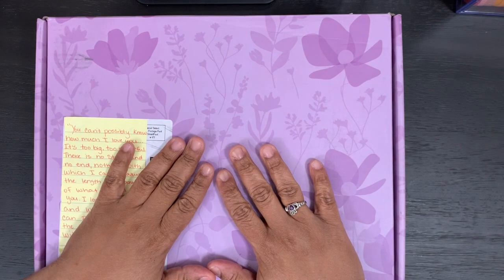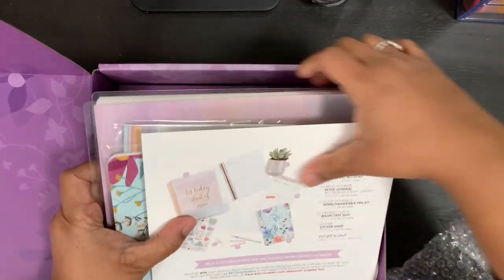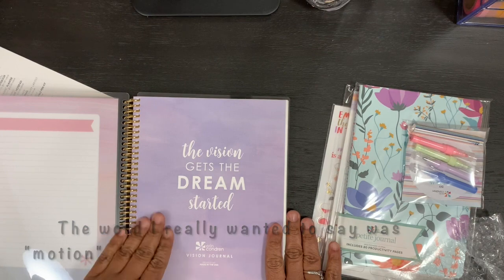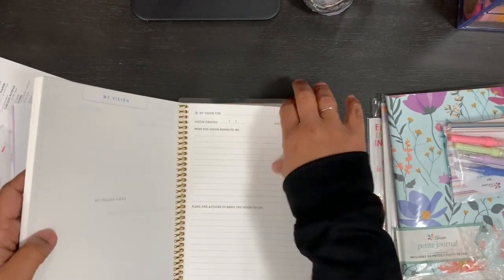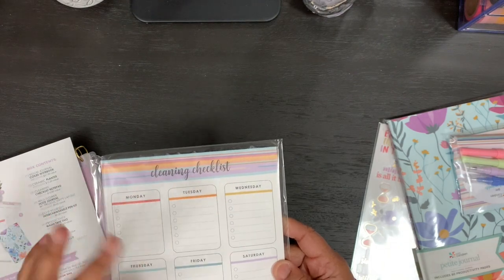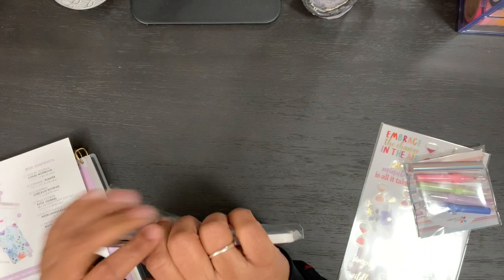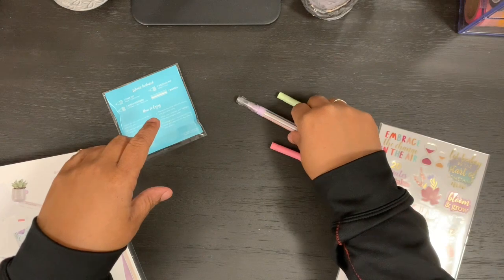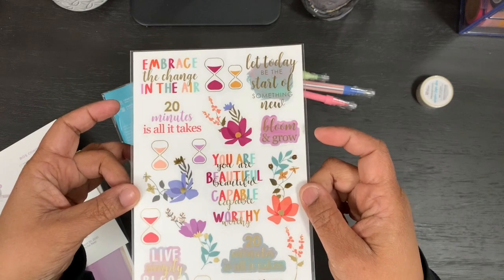ECSurpriseBox: Erin Condren 2020 Spring Seasonal Surprise Box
I am a little late to the party, but I finally got my hands on an Erin Condren Seasonal Surprise box. I really wanted this one and thought I had missed out but luckily, Erin Condren released a few additional boxes. Come check out the contents with me!!

If you liked anything you saw in this video, use the links below to visit Erin Condren’s website directly.